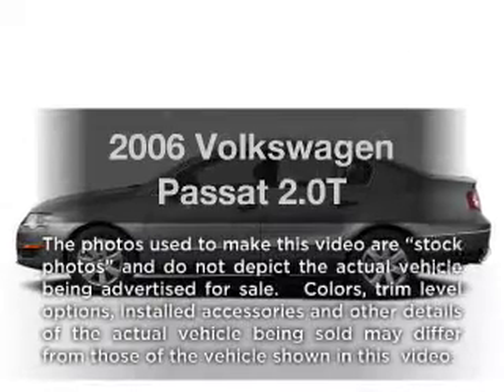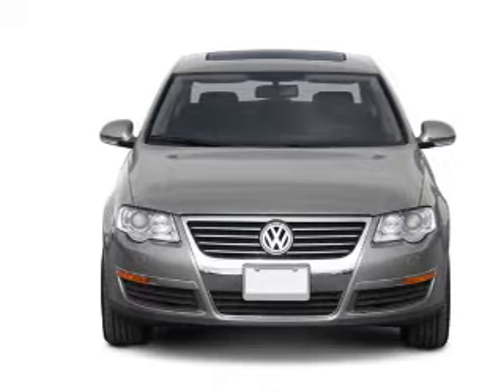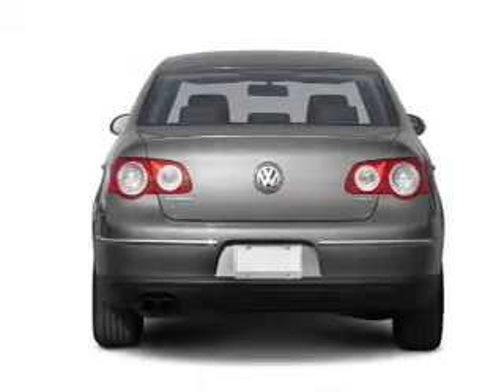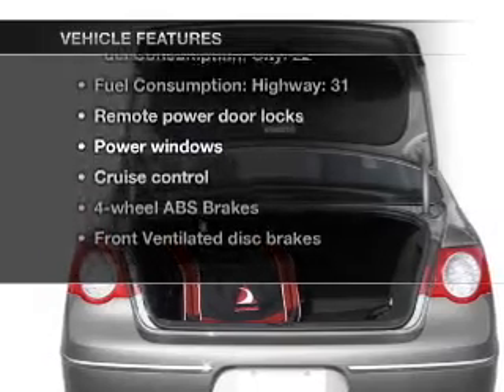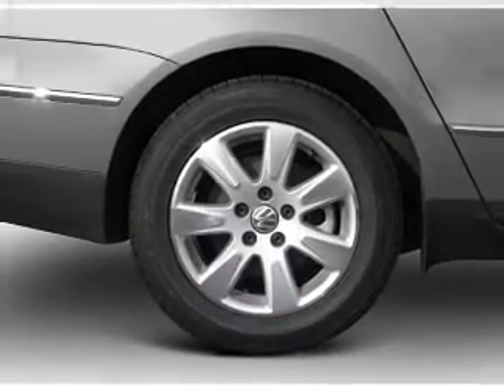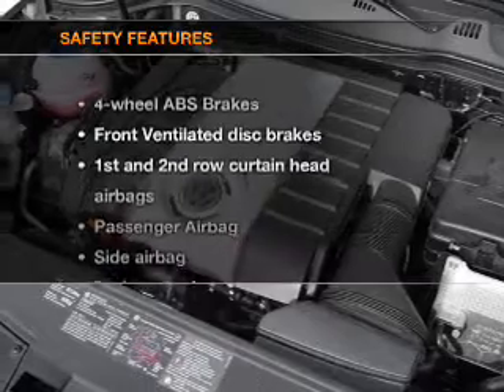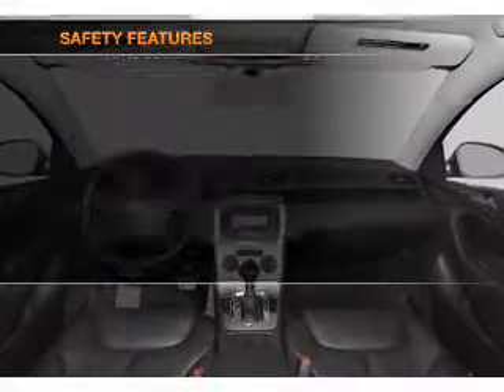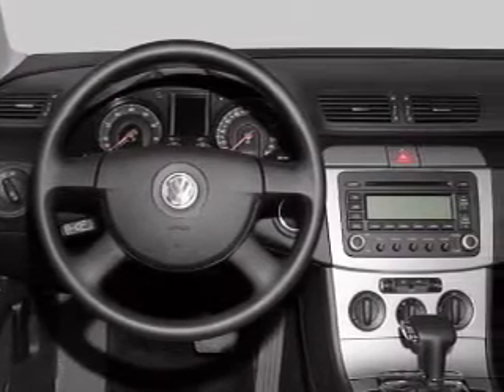2006 Volkswagen Passat - Avenel NJ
Year: 2006
Make: Volkswagen
Model: Passat
Trim: 2.0T
Engine: 2.0 liter inline 4 cylinder 16 valve
Transmission: 6-Speed Automatic
Color: Deep Black
Mileage: 99299
Address:
1020 Route 1 North